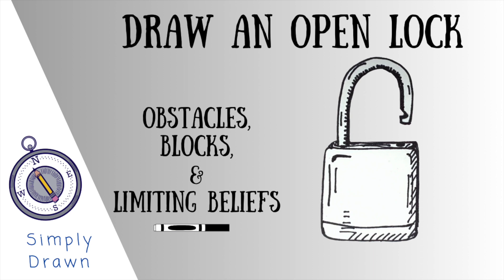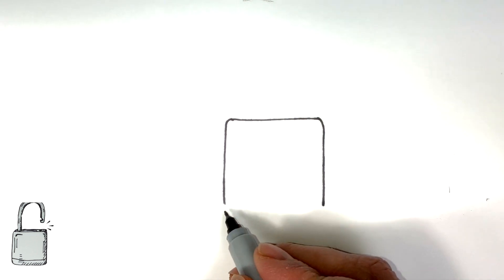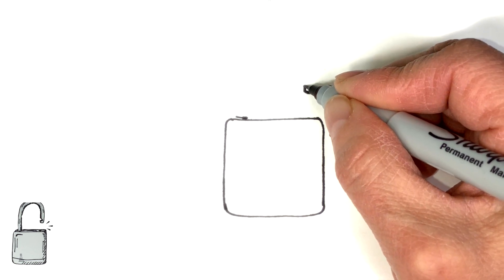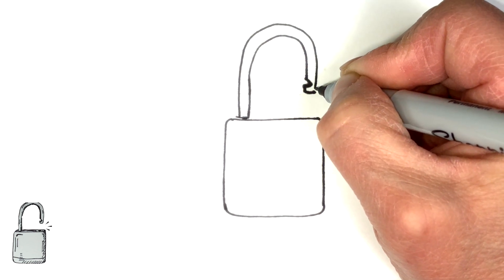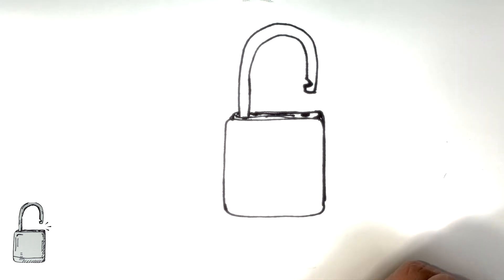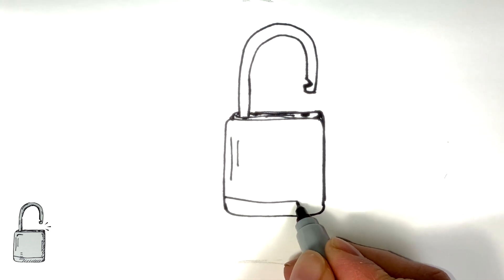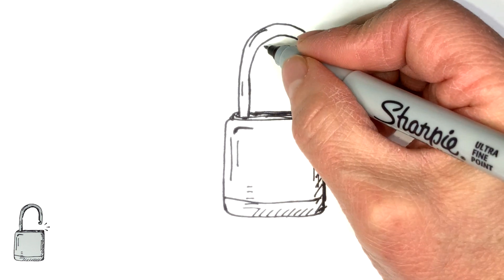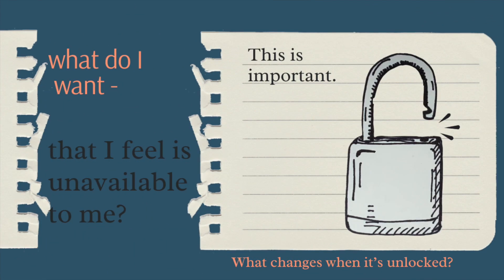Unlock Your Potential: Quick Unlocked Lock Drawing Tutorial | Creative Art Journaling Prompt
Dive deeper into symbolism with the quick unlocked lock drawing tutorial, designed to complement the key and lock videos! 🔓✨

After drawing your unlocked lock, ponder if the only thing holding you back is the story you tell yourself.

Part of the 'Thought Provoking Images' series, this prompt encourages journaling and self-reflection. Merge images with words to gain clarity on what feels unattainable to you.

Draw along, then springboard into deeper introspection. I hope you find what you need on the other end of your pen. 🖊️💭 EasyDrawing, HowToDraw, Doodle, BuJo, BuJoInspire, 5MinuteDrawing, BulletJournal, JournalingPrompts"